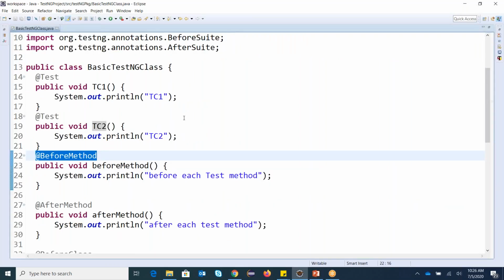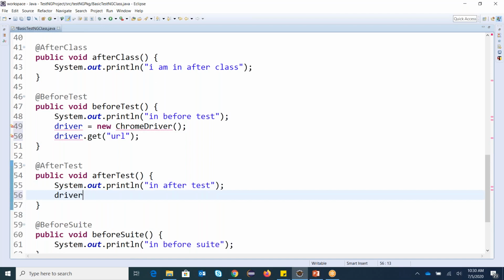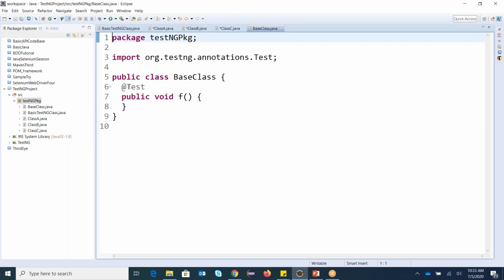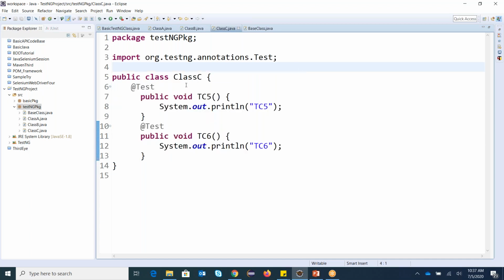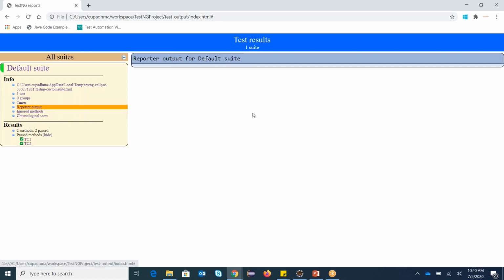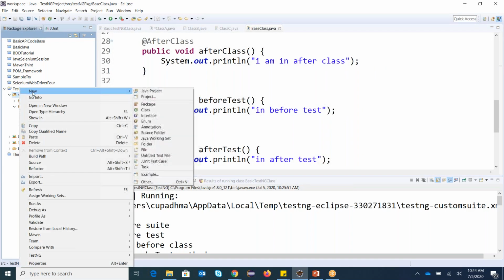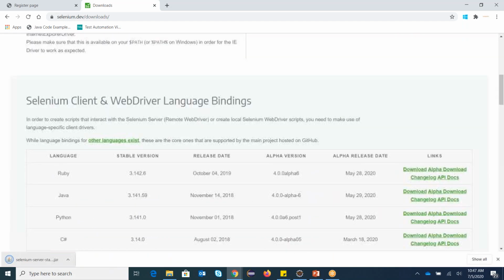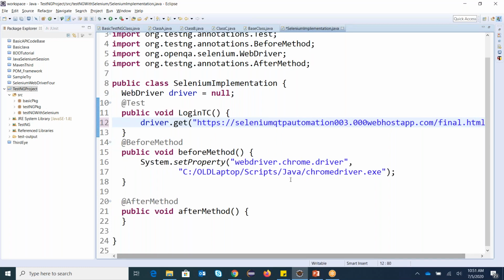TestNG Webinar Part2